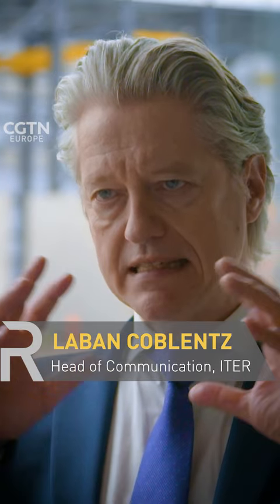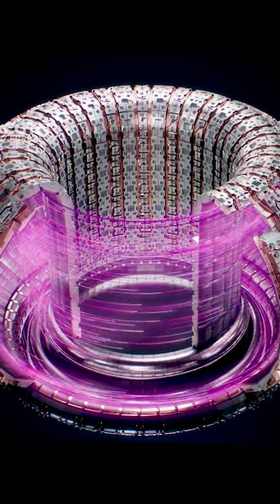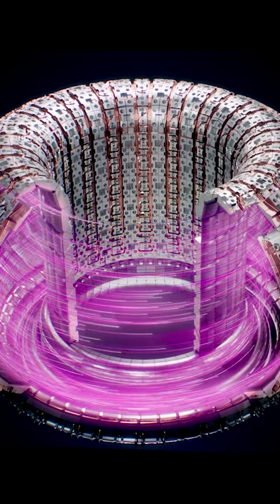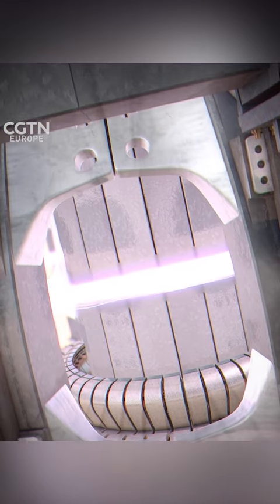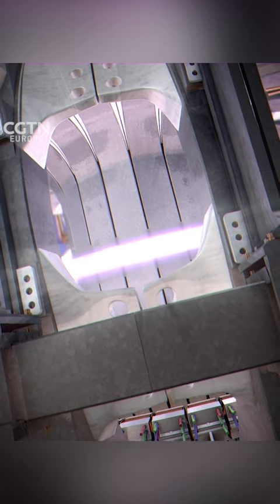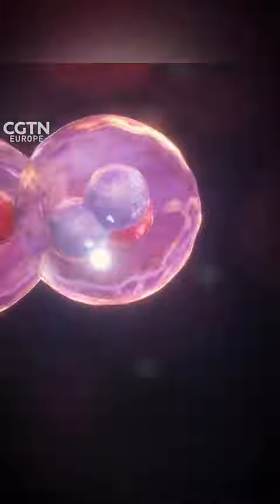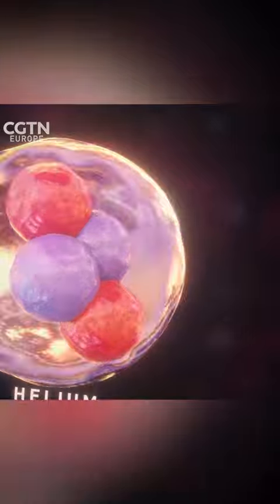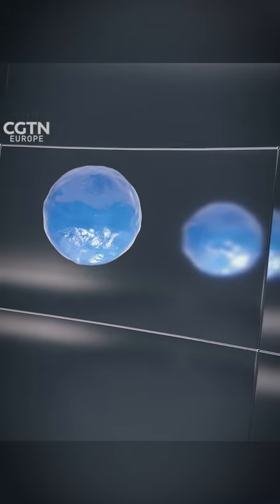How does Nuclear Fusion actually work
Nuclear Fusion is the process that takes place in the heart of stars and recreating this process here on earth could create an unlimited, clean source of energy. Laban Coblentz, head of communication at ITER explains how this could be achieved using a tokamak reactor.

Fire TV